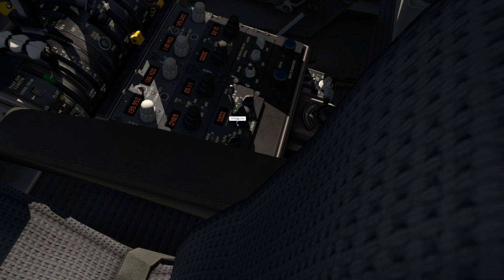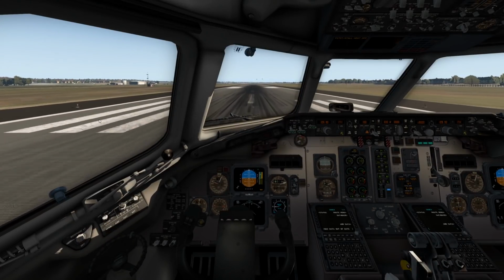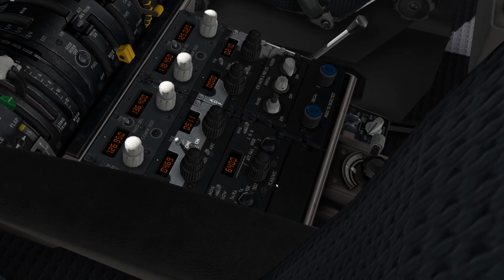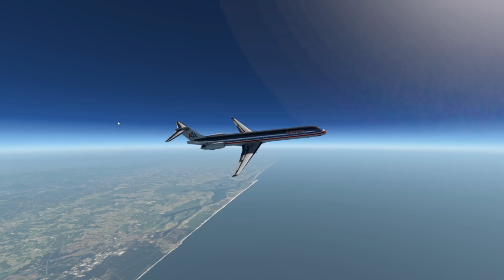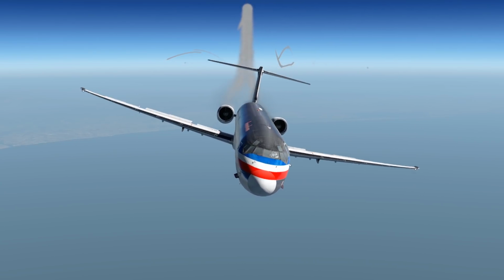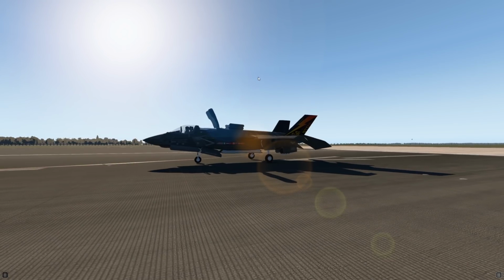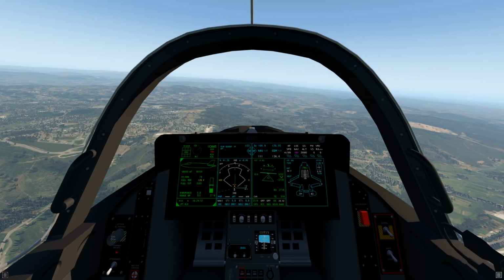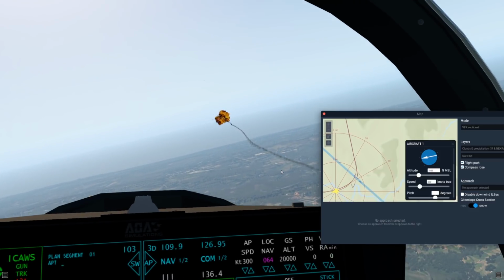Why You Don't Want To Squawk 7500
Today's Video: Why You Don't Want To Squawk 7500

Emil Trane
Patrick Fox
FalasiGamer
Alexander pace
Brady Brooks
OK
T Bone
C4 Shadow
CannedPig TV
pevetti
Tushar Agarwal
Cebu 516
Swiss001FanBoy
F. E kohlbrenner
TheBest RBLX
Stuntpilot22
Tim Kluttig
Ethan Glucroft
weebletter weed
Manuel Salmun

PC:
15" MacBookPro Touchbar (highest specs) for editing.

©Swiss001 2019